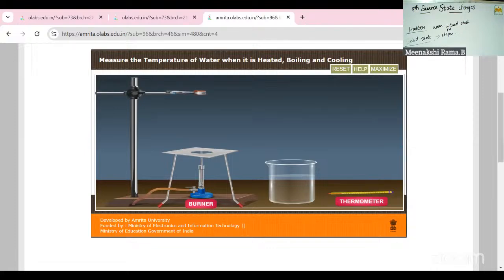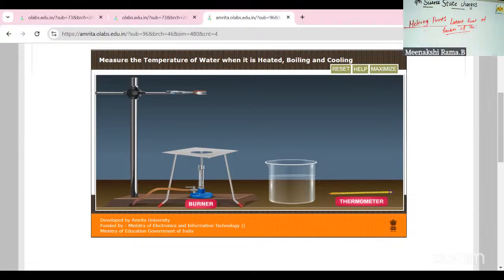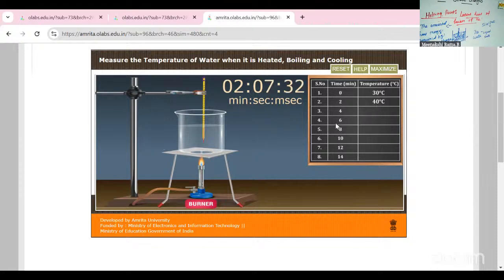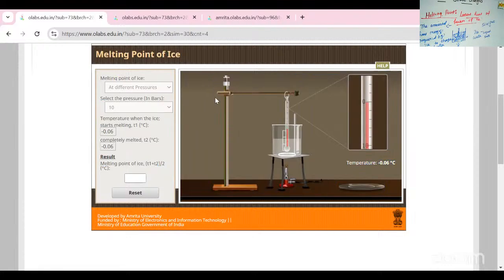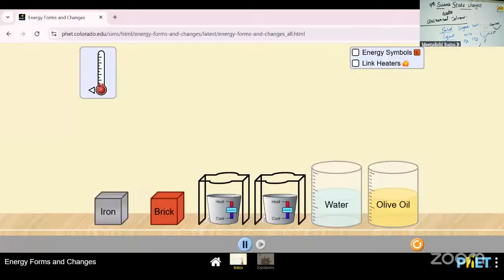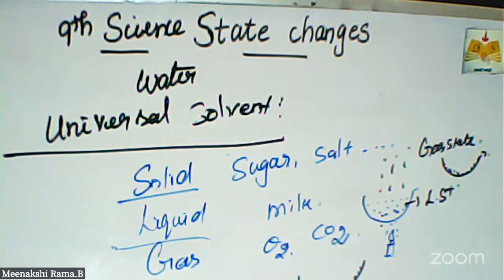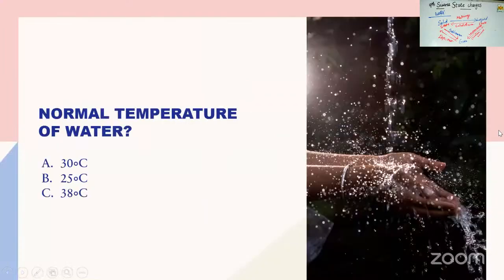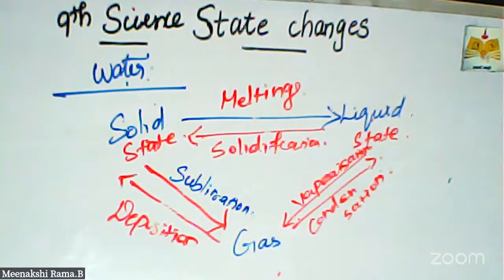9th Science 13-Dec-2024